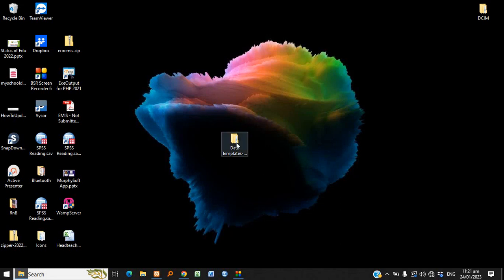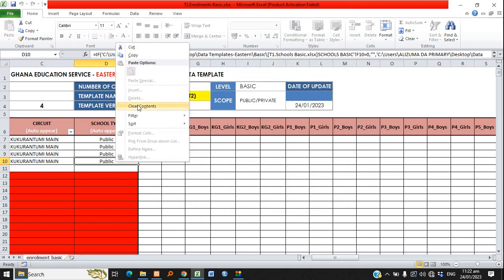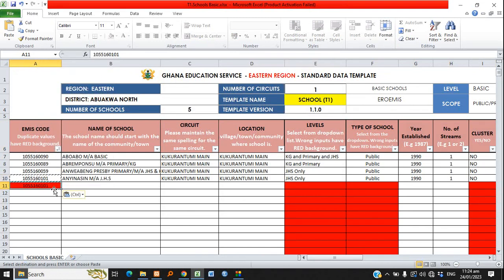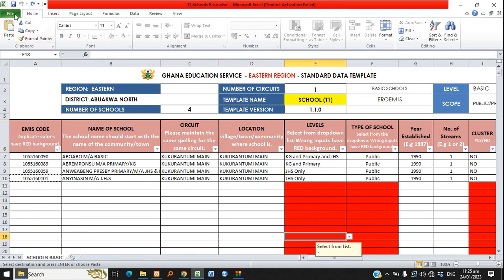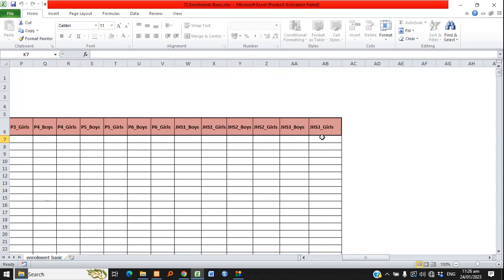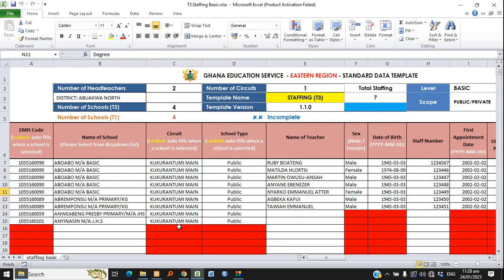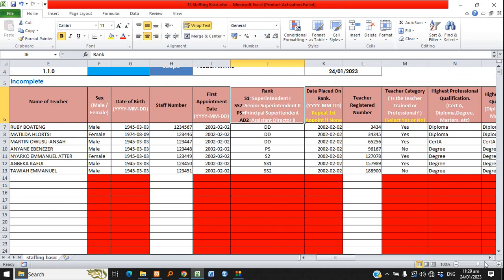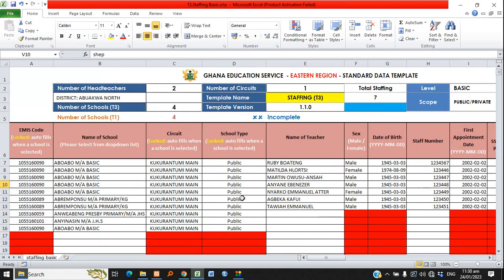How to Fill the Templates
This video explains how to fill or complete the Data Templates